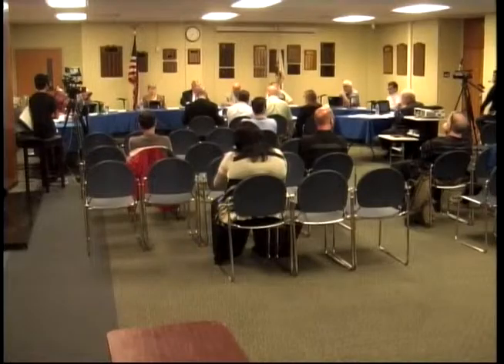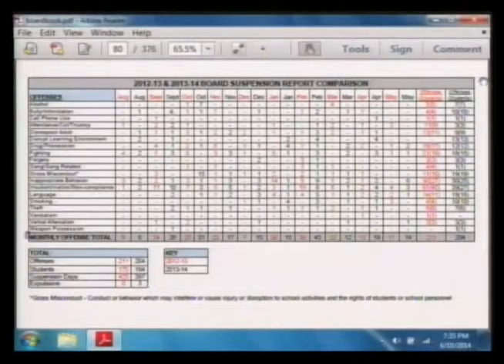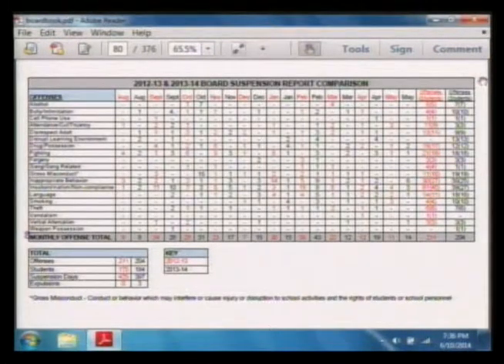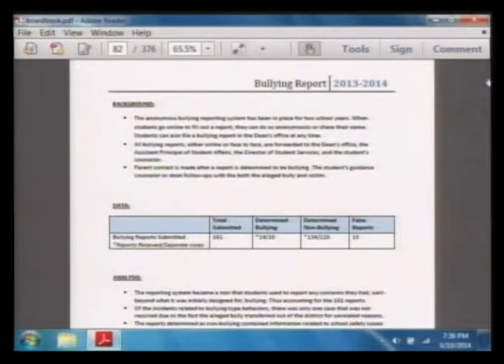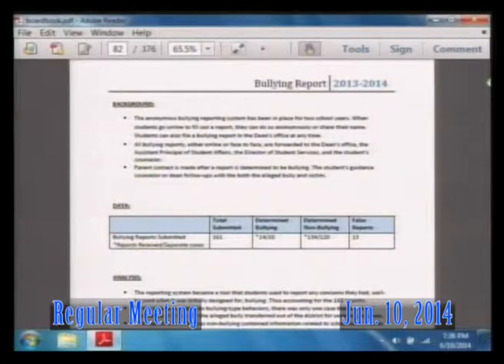Rep. Second Semester School Culture Report 061014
Part 3 of the June 2014 regular business meeting of the Township High School District 208 Board of Education of Cook County in Riverside, Illinois.